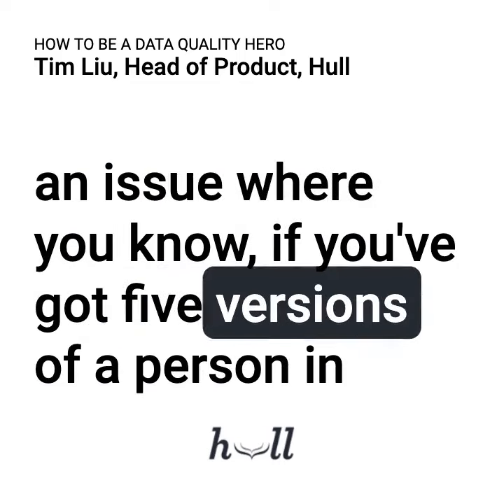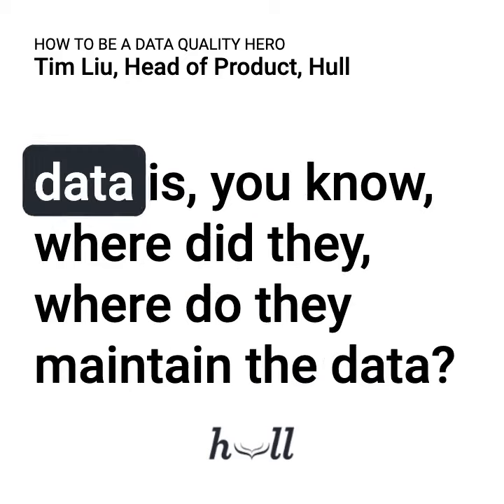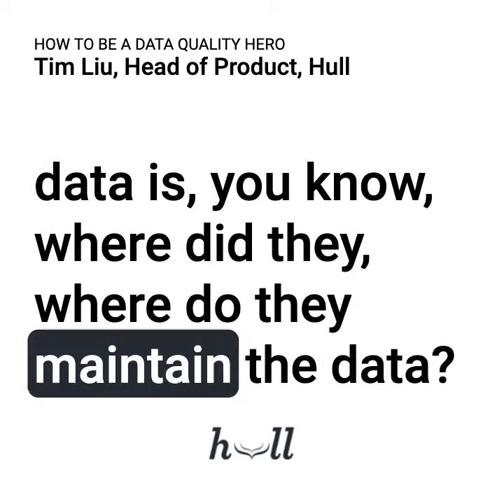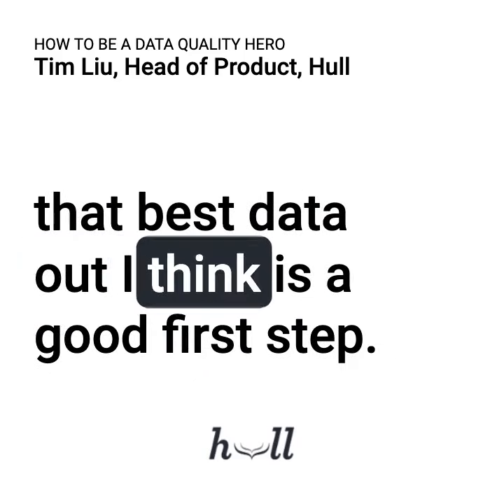Step 1 For Ensuring Data Quality: Bring All Your Data into One Place (Webinar Clip)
In this audio clip from our webinar, "Good Guys vs. Bad Data: How to Be a Data Quality Hero", Hull Head of Product, Tim Liu, talks about the first step in ensuring data quality across your sales and marketing tech stack: bring your data into one place.